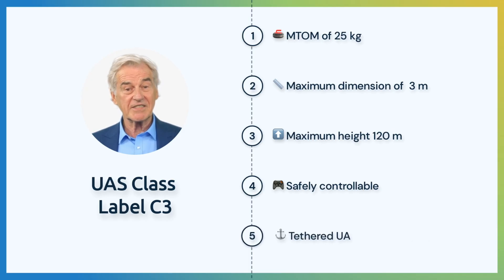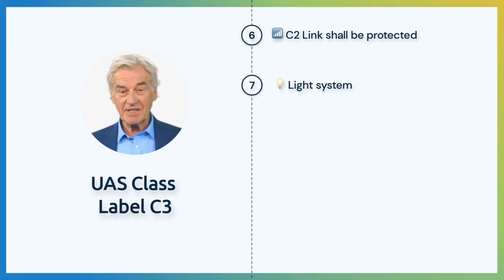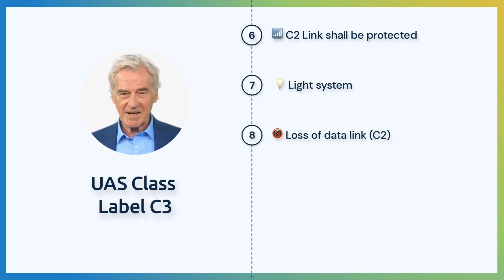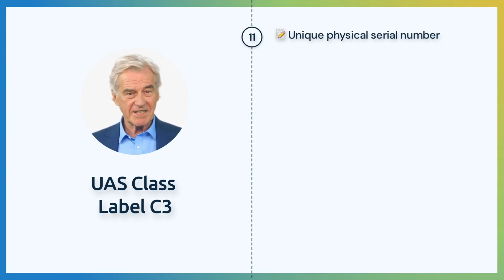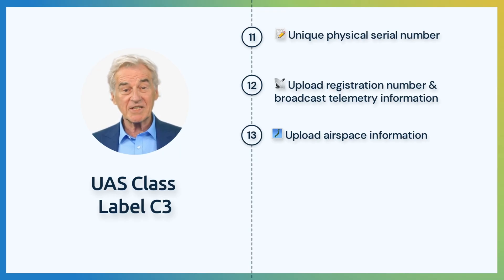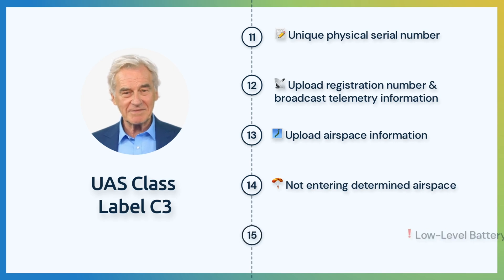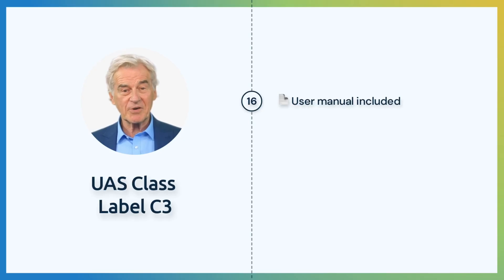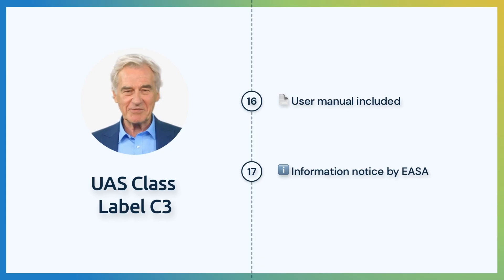C3 Class Identification Label: What You Need to Know